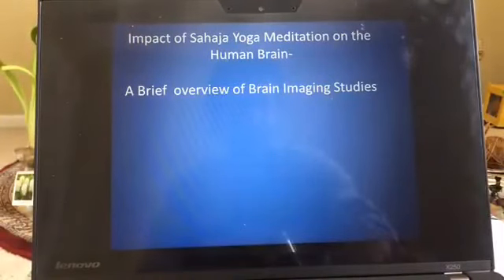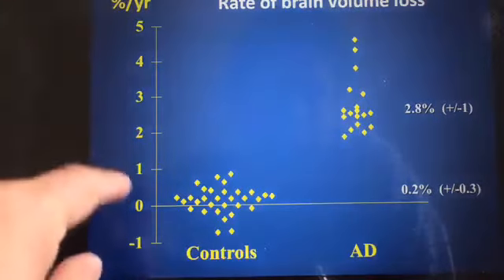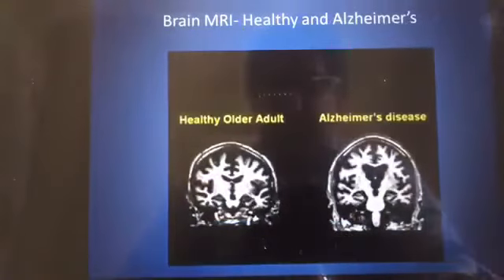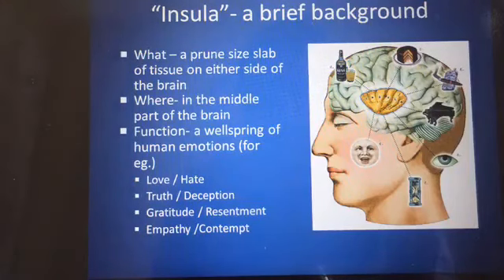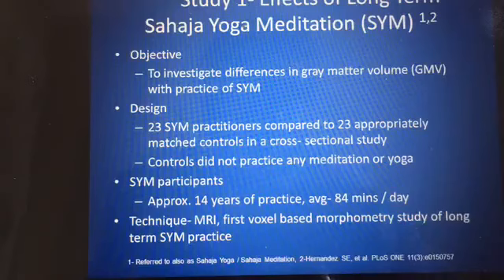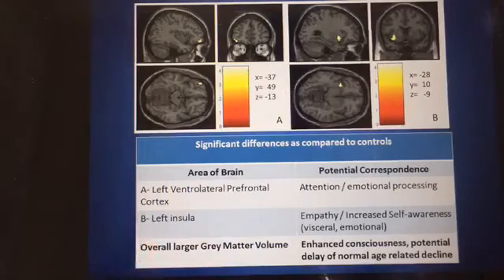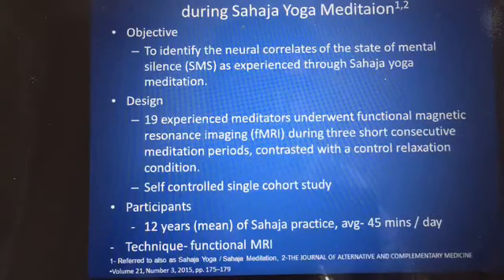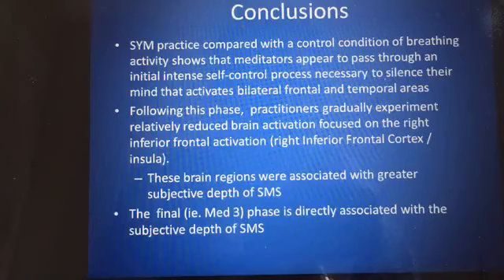Benefits of Sahaja Yoga Meditation for Brain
Dr. Ashish Pradhan presents medical research from London, UK and Spain on the effects of Sahaja Yoga Meditation on the brain.  Online presentation.